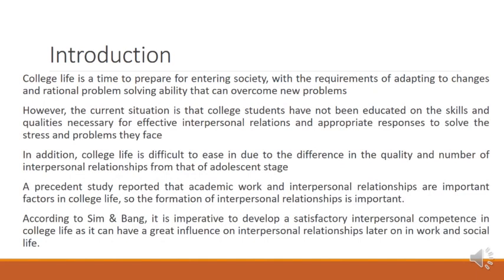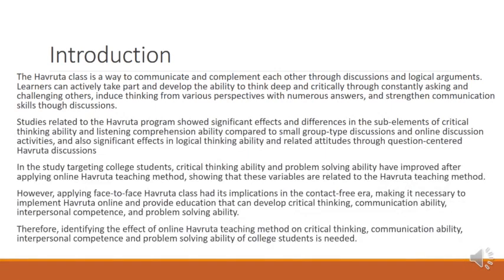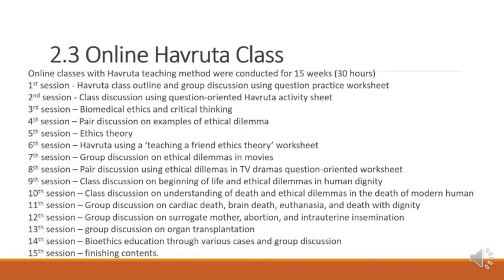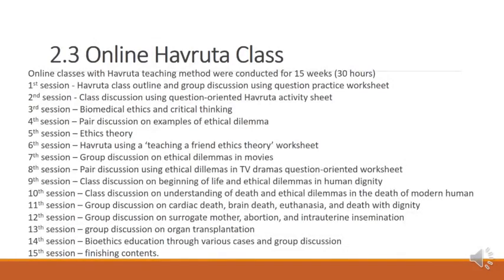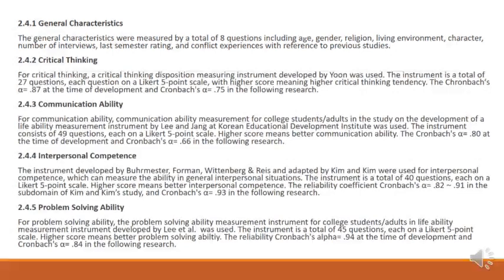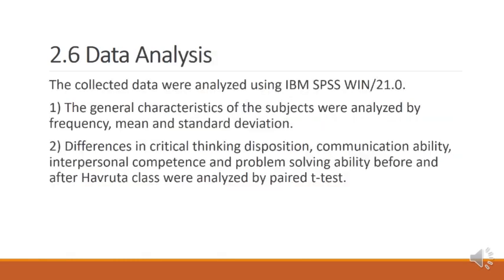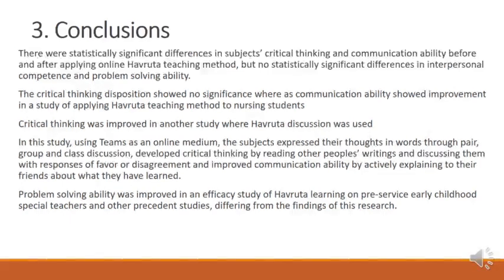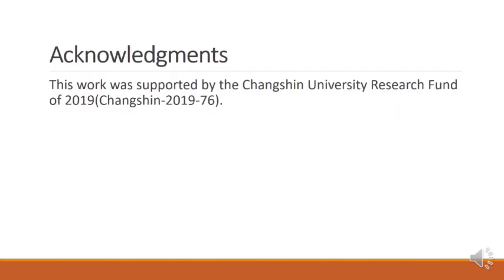FoCos.IDIC.20210220.O.Session1.6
The Effect of Online Havruta Teaching Method on University Students' Critical Thinking, Communication Ability, Interpersonal Competence, Problem Solving Ability (Nam Joo Je, Meera Park)